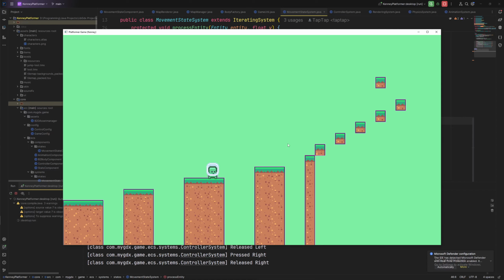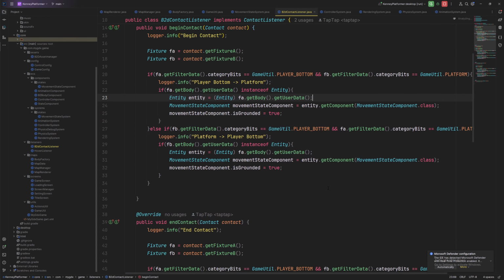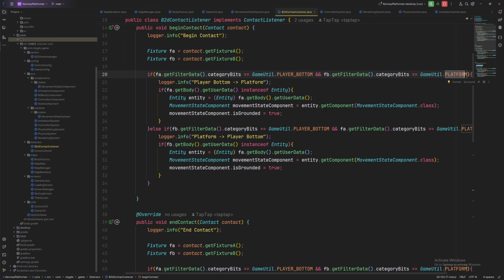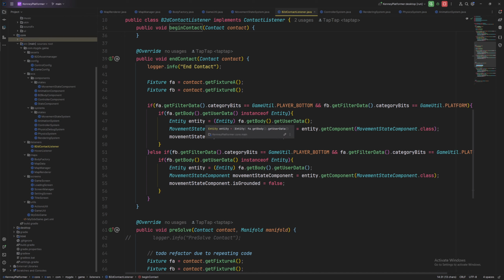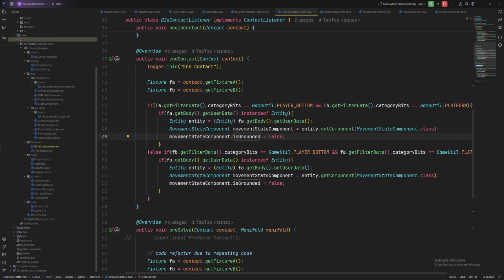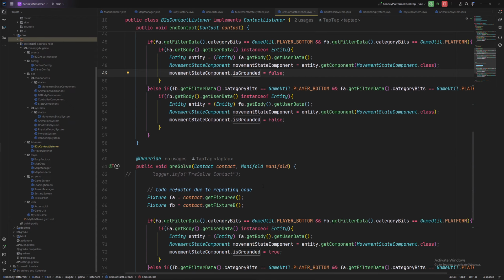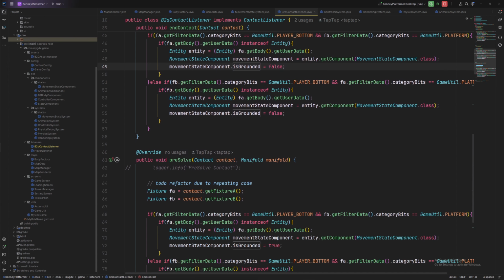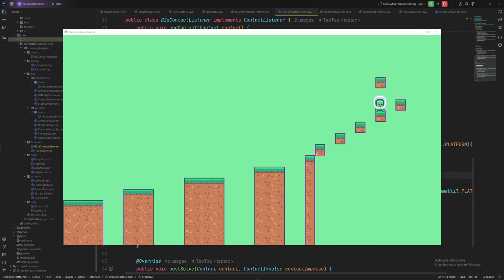Kenney Platformer Game Devlog #9: Coyote Timer Finished!! (LibGDX Learning)